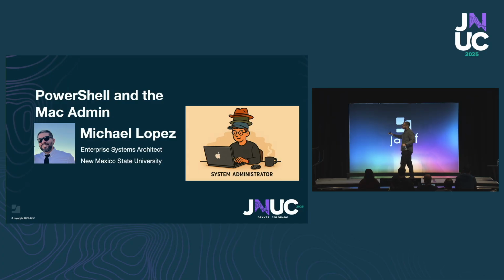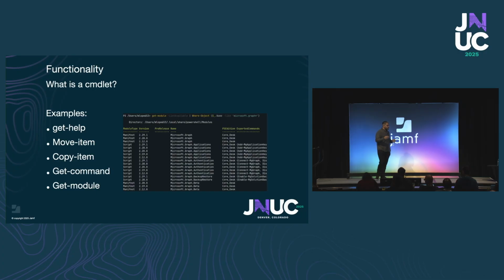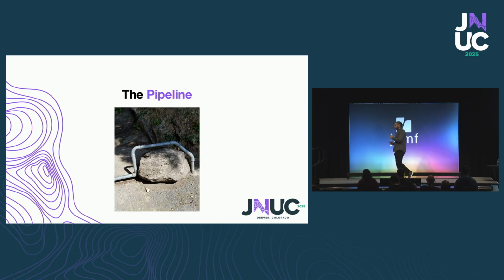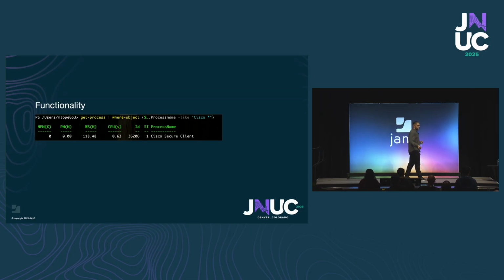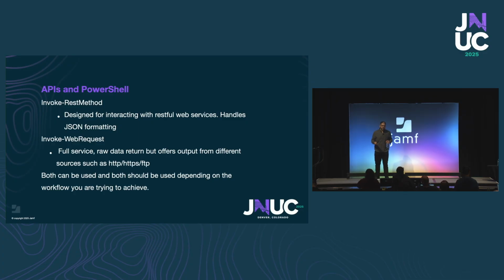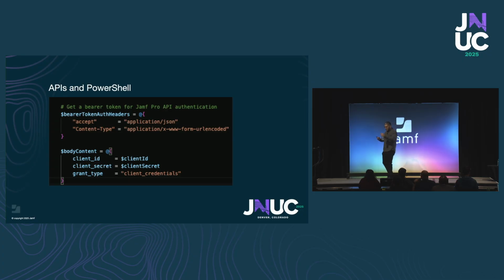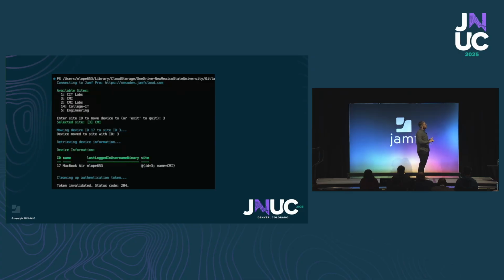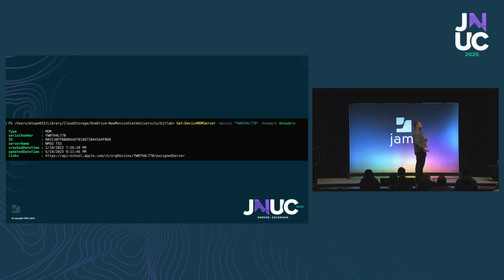PowerShell for Mac Admins: Cross-Platform API Automation Tutorial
Break out of bash and discover PowerShell's object-oriented approach to Mac administration. Michael Lopez (Senior Enterprise Systems Architect at New Mexico State University) demonstrates why uncomfortable equals learning—transitioning from student to systems architect by mastering PowerShell for Jamf Pro API automation, Microsoft Graph integration, and Apple School Manager workflows.

Learn verb-noun command conventions, pipeline manipulation, and custom PSObjects that eliminate string parsing frustration. See real-world examples: moving devices between sites via terminal UI, killing processes for Jamf Connect updates, and automating SharePoint site provisioning through Azure Runbooks—all from macOS 13+ without Windows servers.

What you'll learn:
► Why PowerShell runs on Mac: .NET Core vs. legacy .NET Framework
► Installation methods: Homebrew, Workbrew, direct download (macOS 13+ required)
► Verb-noun convention: Get-Command, Set-Item, Update-Module for autocomplete efficiency
► Object-oriented scripting: Treating data as structured objects vs. string manipulation
► Pipeline mastery: Chaining commands with pipe operator for filtering and sorting
► Get-Member: Discovering properties and methods of returned objects
► Custom PSObjects: Creating structured output from multiple variables
► Invoke-RestMethod vs. Invoke-WebRequest: JSON automation vs. raw curl-like requests
► Jamf Pro API authentication: OAuth token retrieval with custom functions
► Apple School Manager API integration: Certificate-based authentication via PowerShell
► Real automation: Moving devices between sites with terminal UI workflow

0:00 Introduction: Uncomfortable Means You're Learning
2:40 Why PowerShell? Cross-Platform Task Automation on macOS
5:08 Installation Requirements and Deployment Methods
7:33 Command Structure: Verb-Noun Convention and Autocomplete
8:31 Modules and Commandlets: Microsoft Graph Example
9:34 Object-Oriented Output: Get-Member and Property Discovery
11:07 Pipeline Power: Filtering, Sorting, and Chaining Commands
13:24 Real Example: Finding and Stopping Processes by Name
14:49 API Integration: Invoke-RestMethod for JSON Automation
16:53 Jamf Pro API: Custom OAuth Token Function
18:28 Apple School Manager API: Certificate Authentication
20:55 Live Terminal Demo: Moving Devices Between Sites
24:15 Use Cases: Azure Runbooks, SharePoint Automation, Rapid Identity